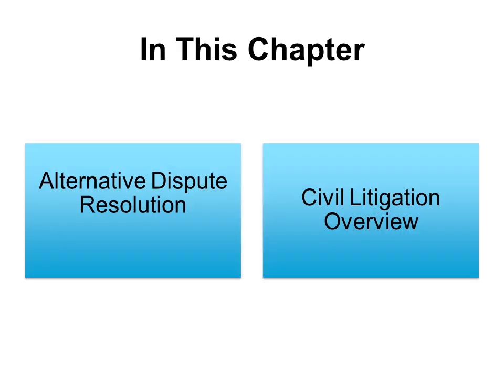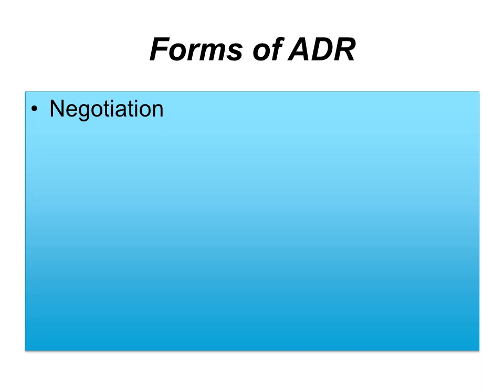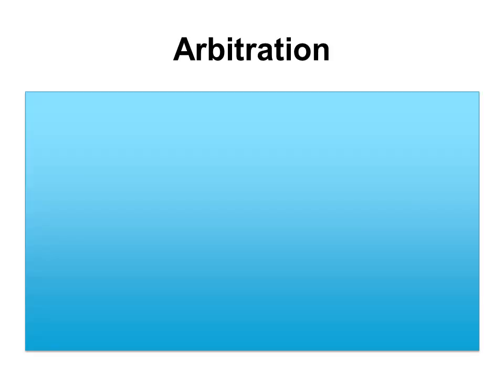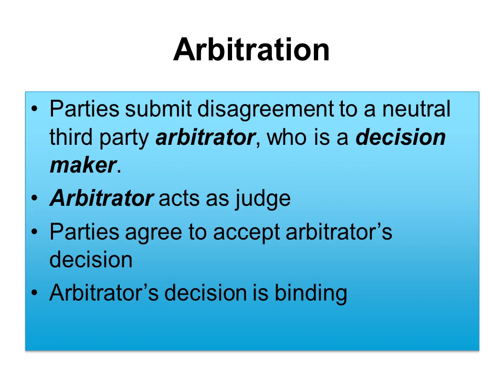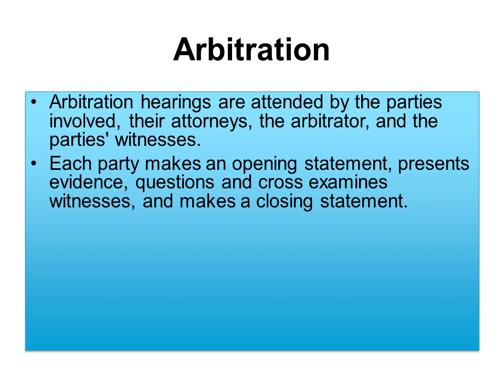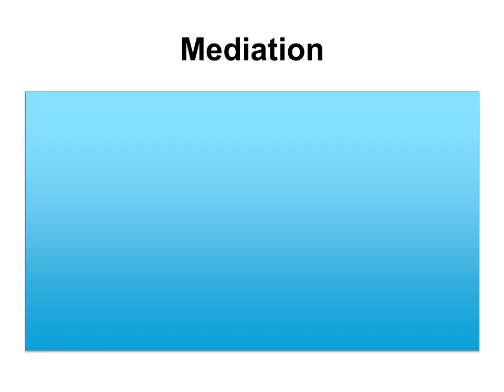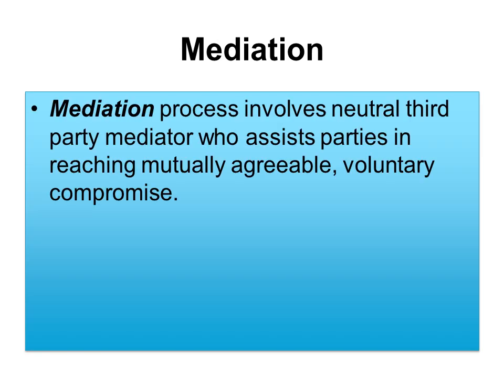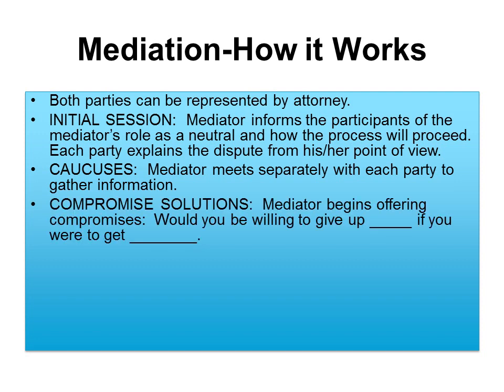Chapter 6 Alternative Dispute Resolution (ADR) Lecture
This video explains Alternative Dispute Resolution (ADR) in the American legal system. The content of the video and associated slide deck draw from: Currier, K. L., & Eimermann, T. (2020). Introduction to paralegal studies: A critical thinking approach (6th ed.). Aspen Publishing.